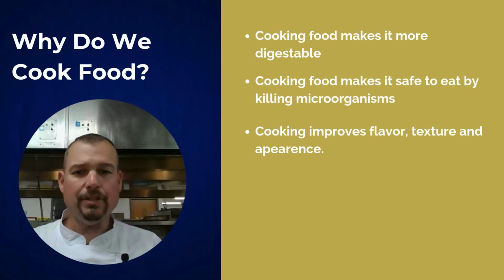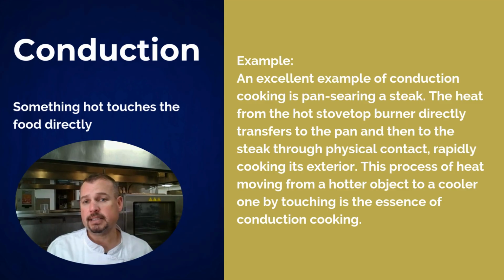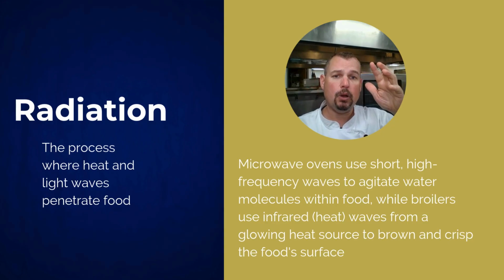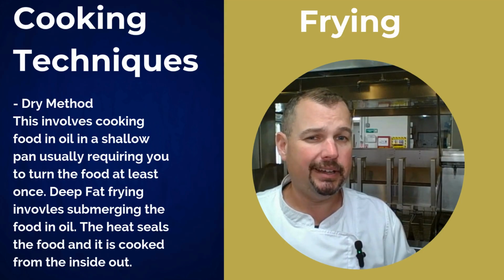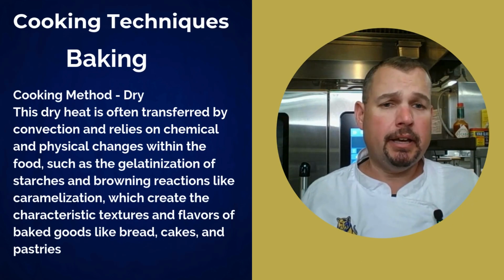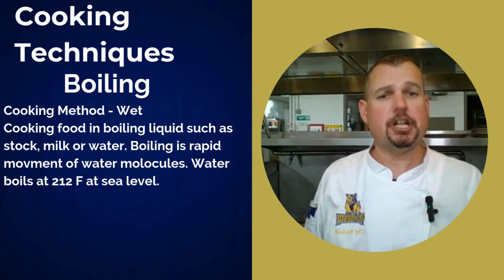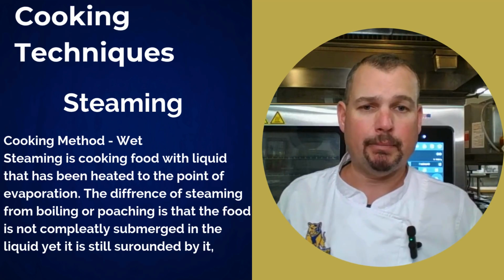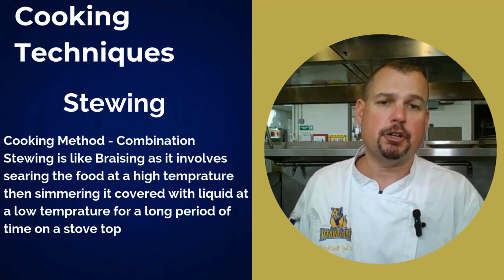Cooking Methods Video